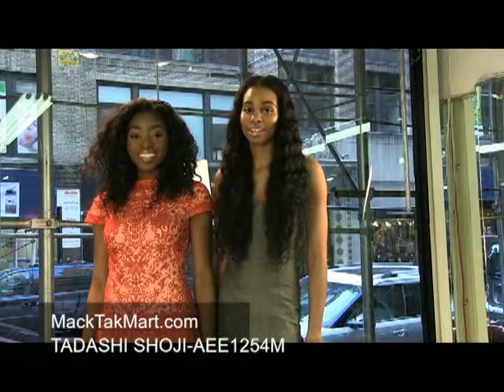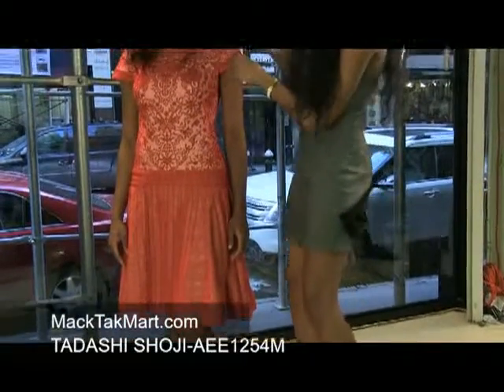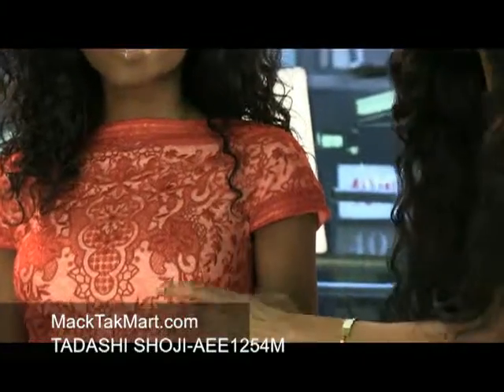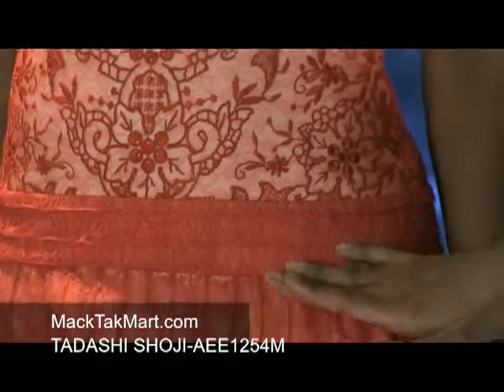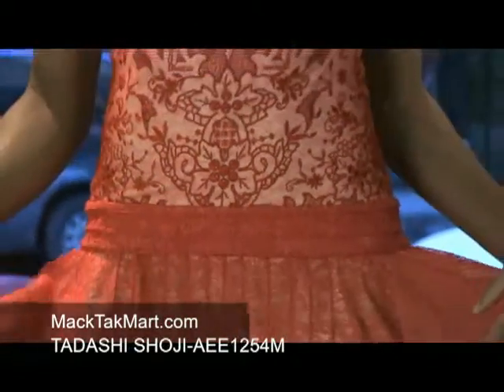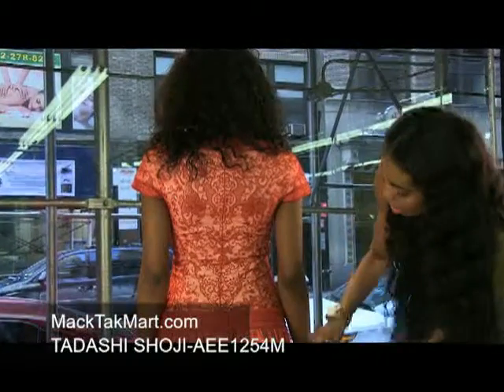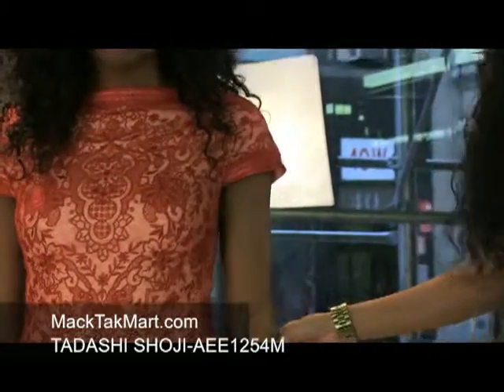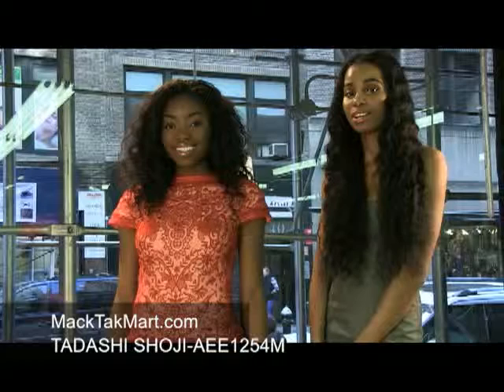MACKTAKMART TADASHI SHOJI AEE1254M